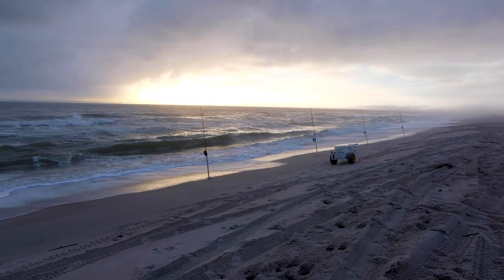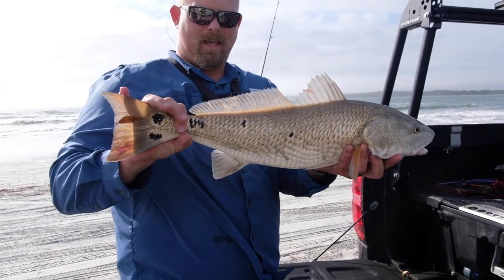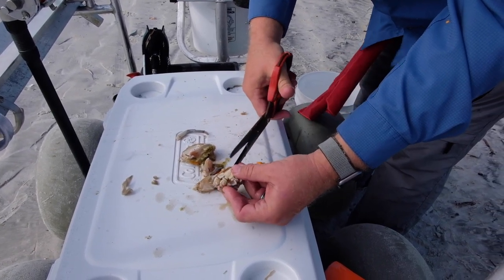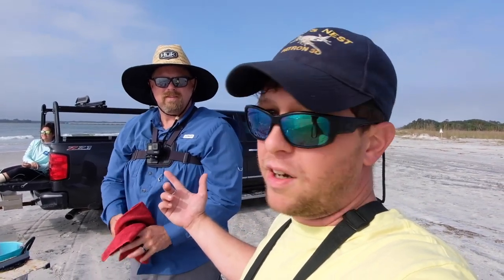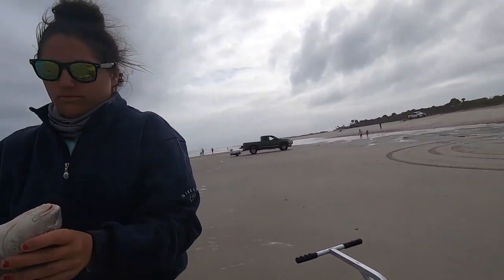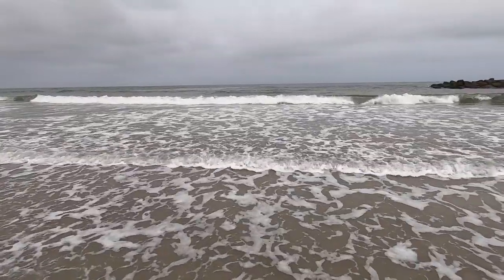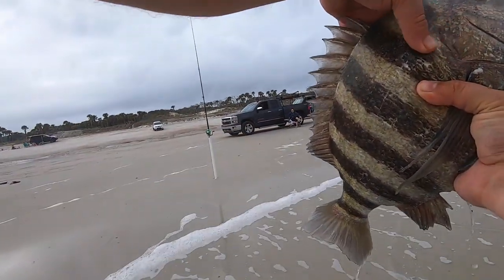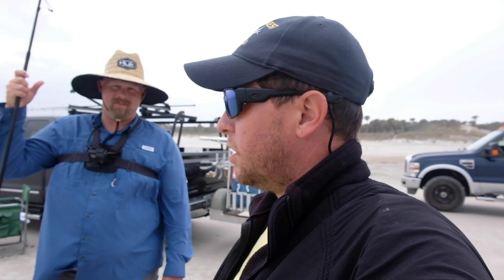Florida Surf Fishing. Secret Bait Surf Fishing Florida. How to surf fishing Jacksonville Florida.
Florida Surf Fishing. Secret Bait Surf Fishing Florida. How to surf fish Jacksonville Florida. In this vid we show you how to make the best bait for surf fishing. Florida Beach Fishing can be tough to learn. Here are some surf fishing tips for beginners surf fishing. This will work in our area Fishing Jacksonville Florida, and any where else where crab is a food source Surf fishing. Chip Brundage AKA "The Sinker Guy" and Slot City Fishing head out to Amelia Island and show you how to catch redfish, how to catch sheepshead, how to catch black drum from the surf! We show you how to rig blue crab for bait into CRAB KNUCKLES. Check out Slot City Fishing for more shore fishing florida, beach fishing florida, florida shore fishing, pompano fishing, beach fishing tips, surf fishing, and surf fishing florida videos. Thanks SlotCityFishing.

To get a guided trip with Chip or to get some of his sinkers check out his page!